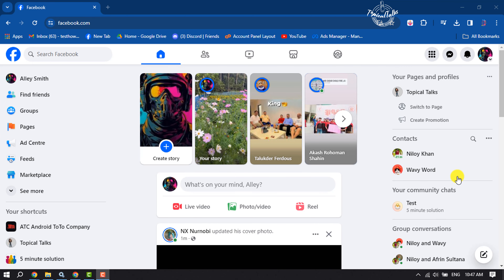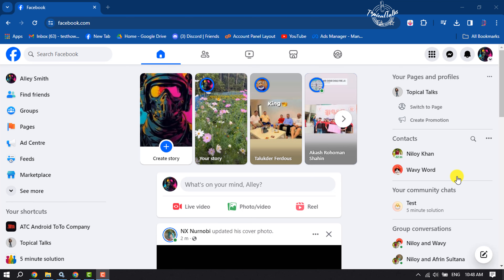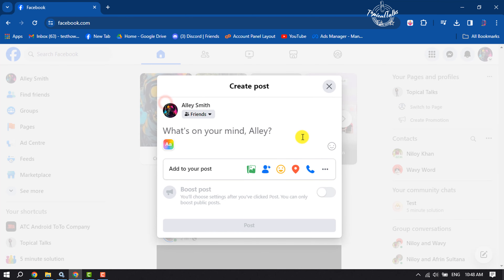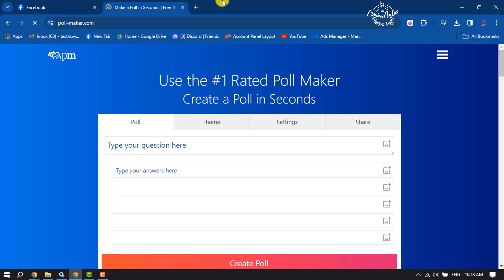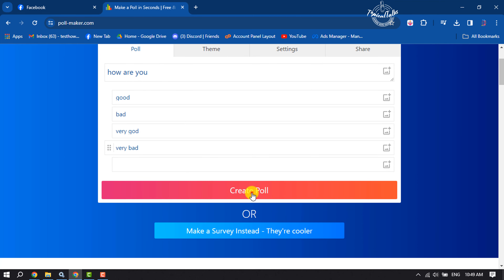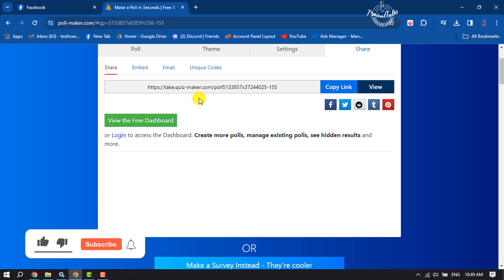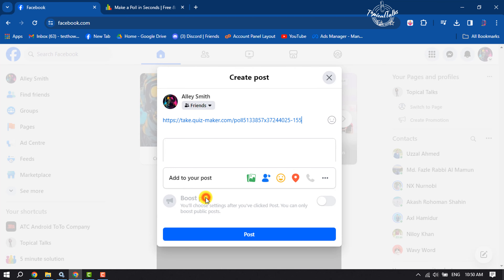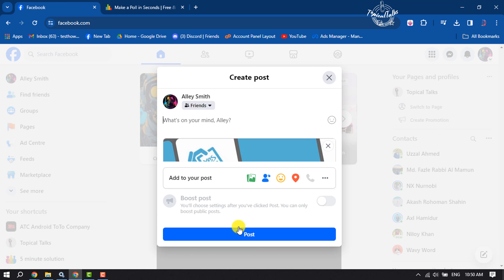how to create a poll on facebook post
Learn how to create a poll on Facebook post, or how to add a poll to a Facebook story. Desktop & mobile versions

0.00 Intro
0.55 Creating poll
1.35 Posting the poll
2.15 Outro